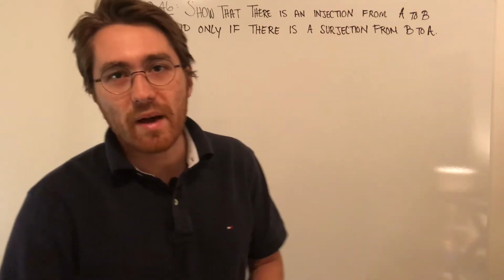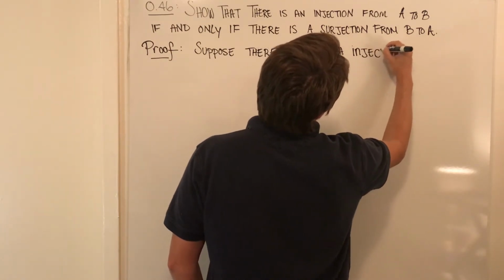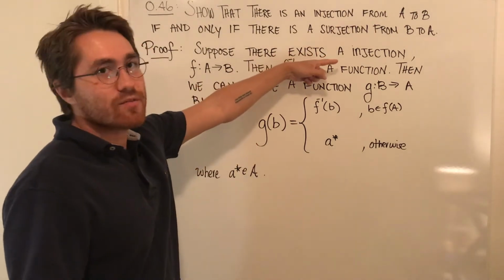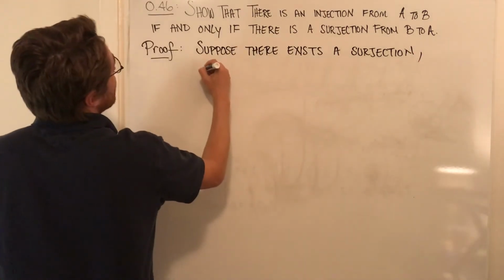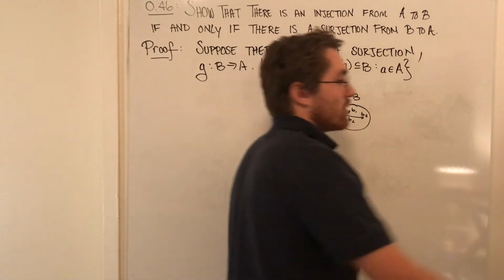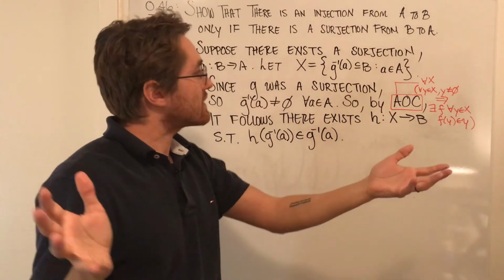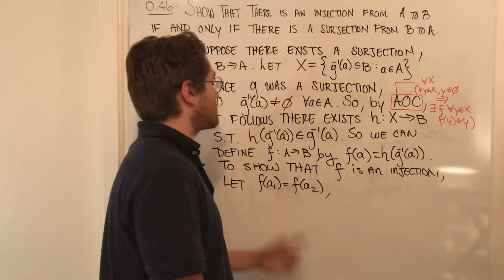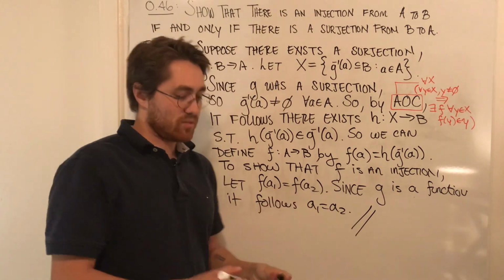Discrete Math - 0.46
Solution to exercise 0.46 from Introductory Discrete Mathematics by V.K. Balakrishnan.